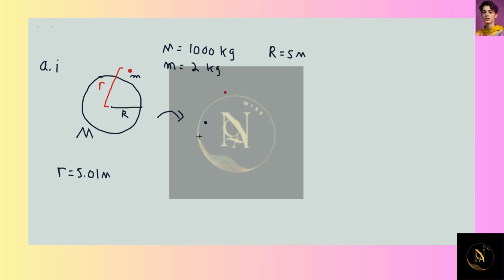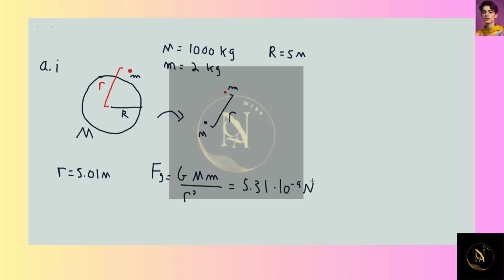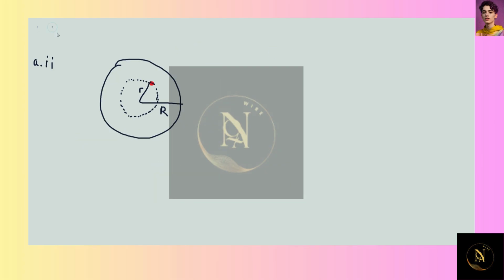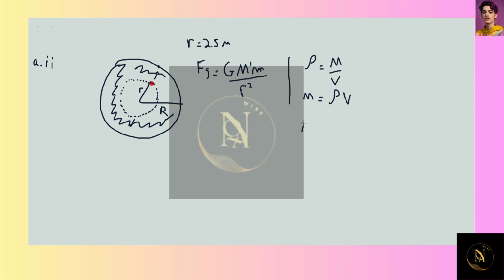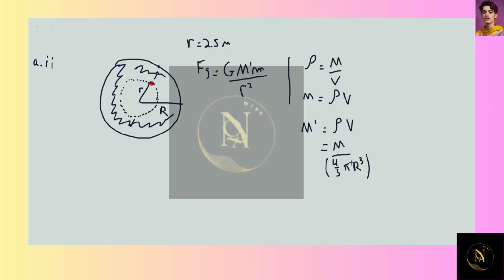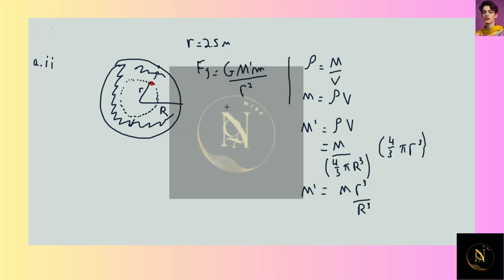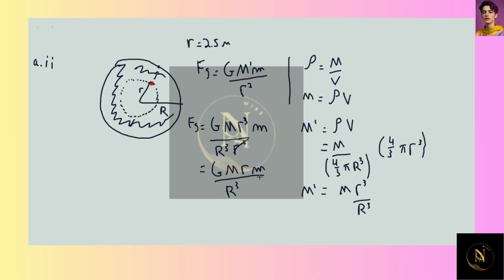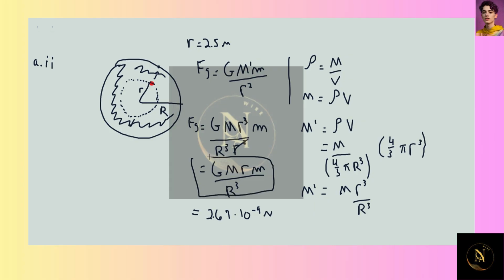A uniform, solid, 1000.0-kg sphere has a radius of 5.00 m. (a) Find the gravitational force this sp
A uniform, solid, 1000.0-kg sphere has a radius of 5.00 m. (a) Find the gravitational force this sphere exerts on a 2.00-kg point mass placed at the following distances from the center of the sphere: (i) 5.01 m, (ii) 2.50 m. (b) Sketch a qualitative graph of the magnitude of the gravitational force this sphere exerts on a point mass as a function of the distance of from the center of the sphere. Include the region from to .